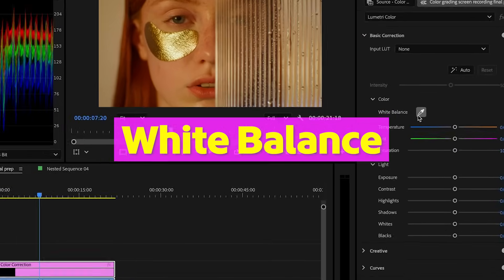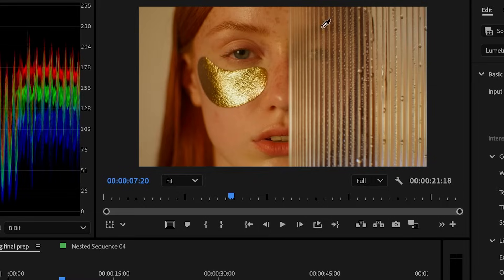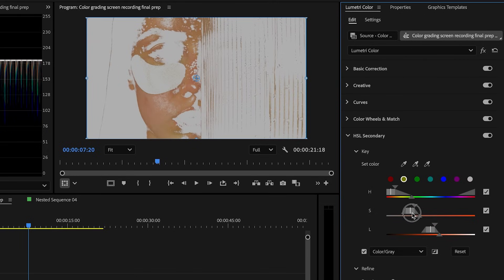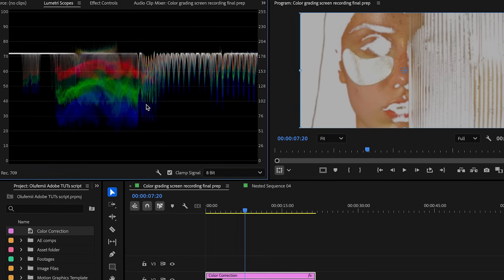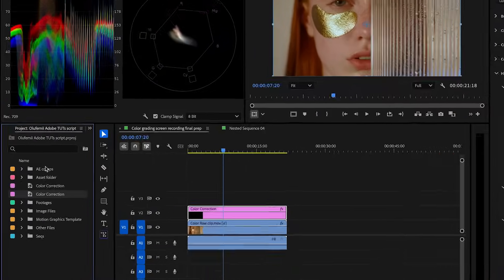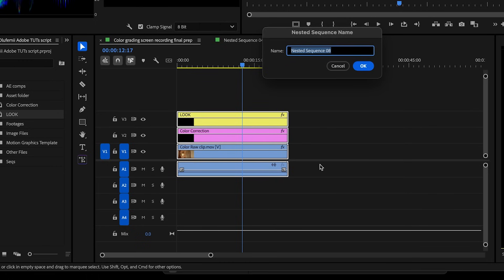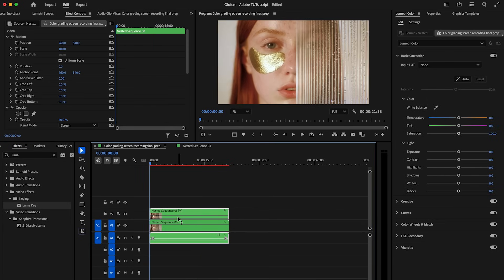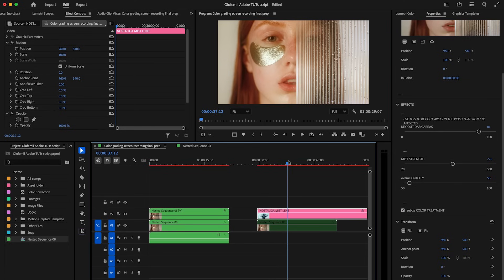Color Grading and Skin Tone Tips from a PRO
In this video, Josh will walk you through how to achieve natural, balanced skin tones and dreamy color grades all inside Adobe Premiere Pro. We’ll cover how to fix white balance issues, match skin tones across shots, and use subtle techniques to create that soft, cinematic look. These tips will help you bring out the best in your footage!

This video is part of a four part mini series where professional video creator, Josh Olufemii will help you level up your post production skills to edit faster and more efficient!